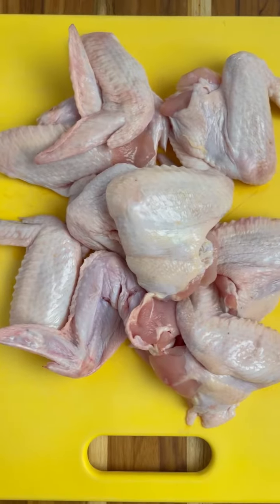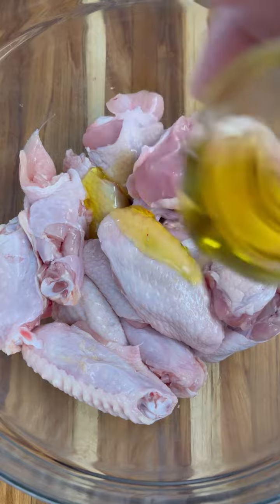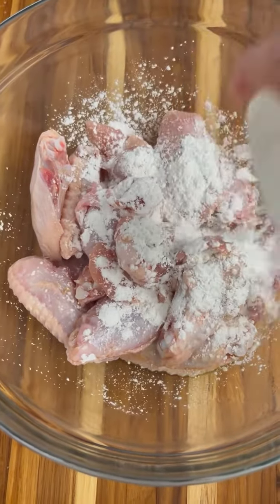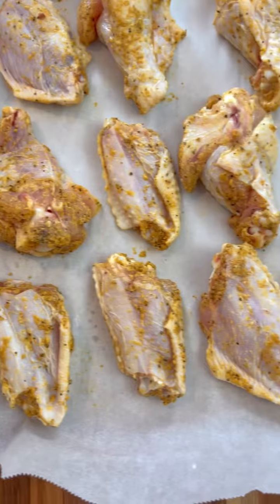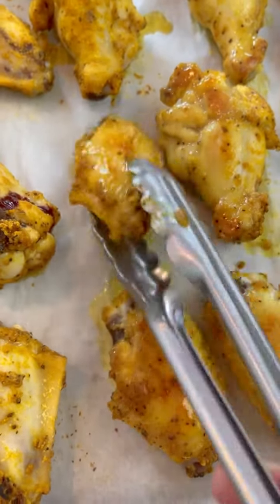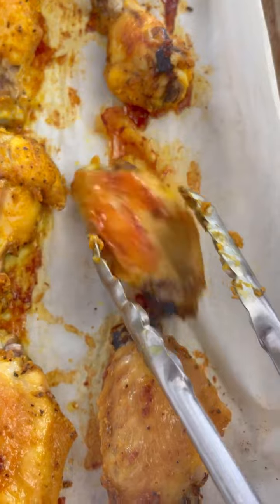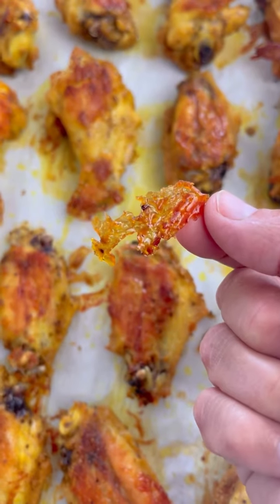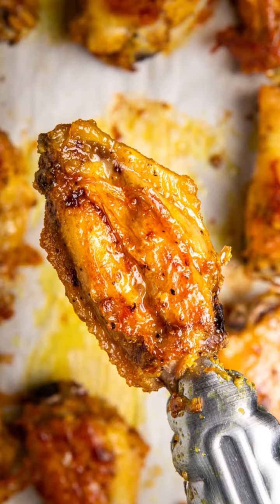ADOBO SEASONED CRACK WINGS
People go crazy over my adobo seasoned crack wings! Why do I call them crack wings? Because they’re addictive! These are made with my homemade adobo seasoning which is good on just about anything. Recipe for adobo seasoning is on the blog as well and is a must for these wings. If you want another great idea for your game day feast, or any day you want something delicious, you need to make these.
You're gonna LOVE these crack wings! So make them, and enjoy.